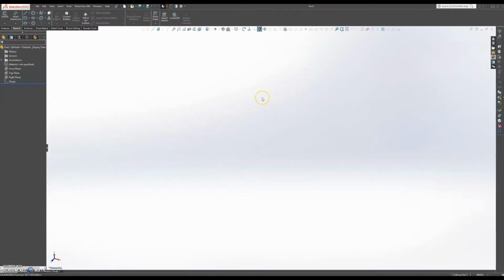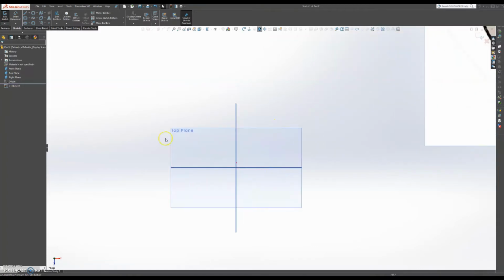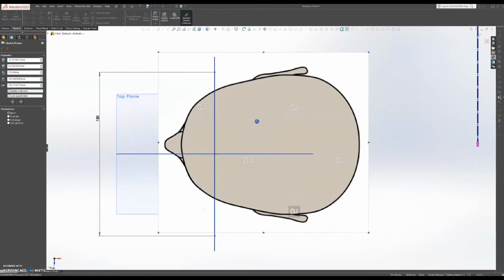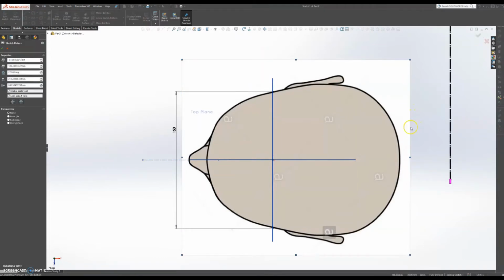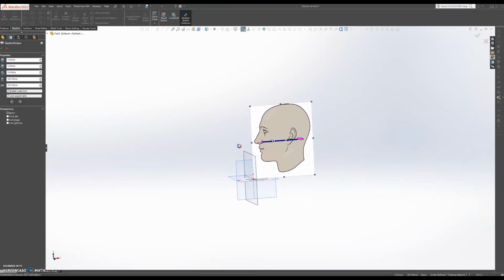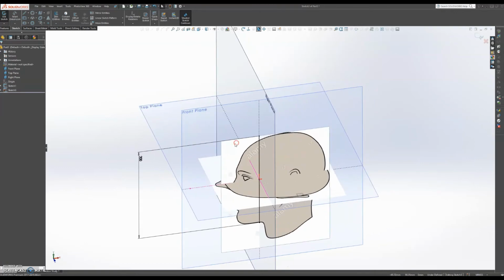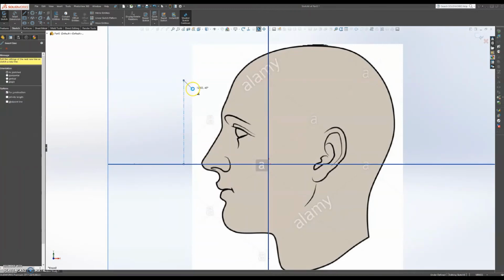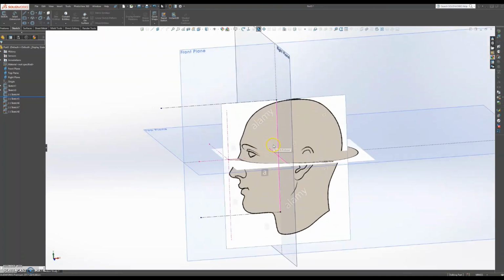3D printable PPE face shield Solidworks tutorial PART 1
3D printable PPE  face shield Solidworks tutorial